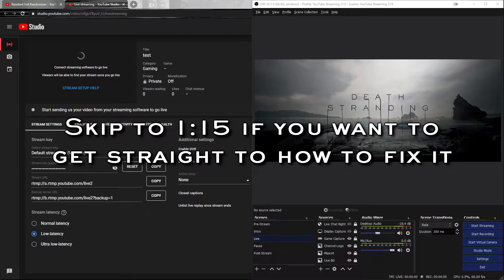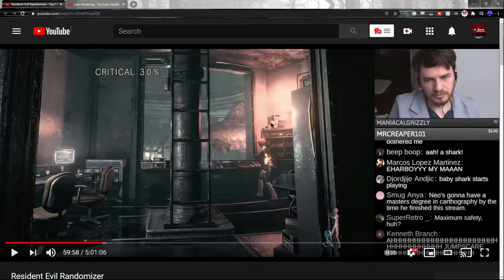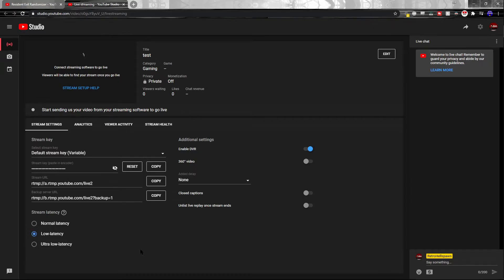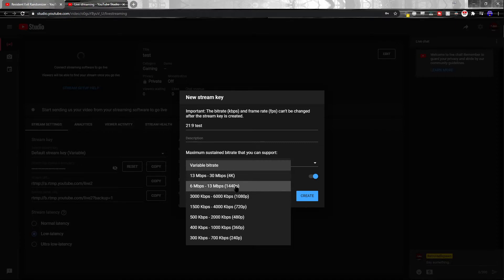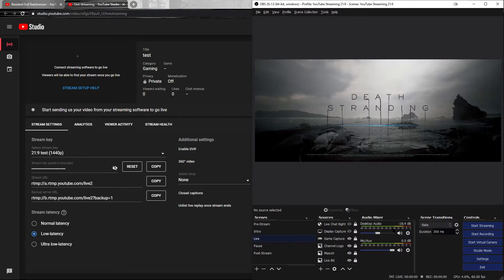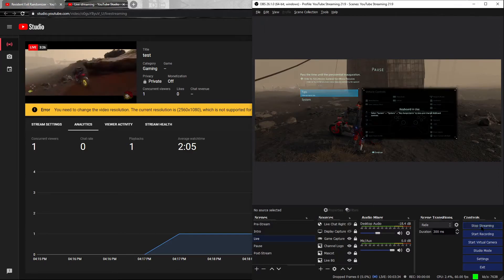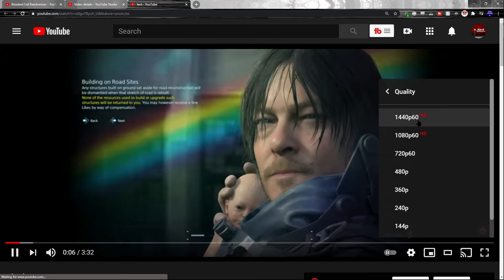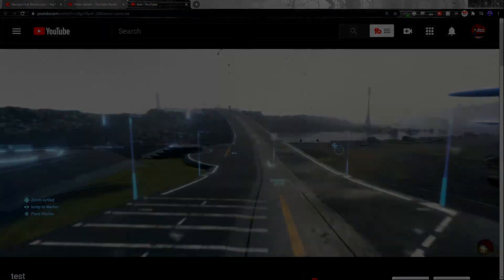『2021』『YOUTUBE ULTRAWIDE 21:9 STREAMING FIX』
I made this because there was no other resource explaining such a fundamental yet simple setting that is imperative to streaming in ultrawide.